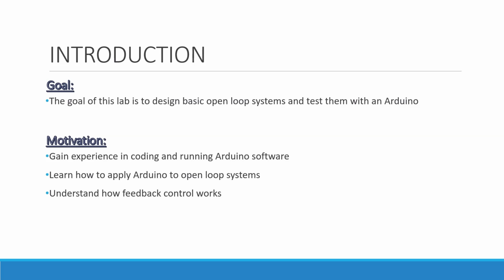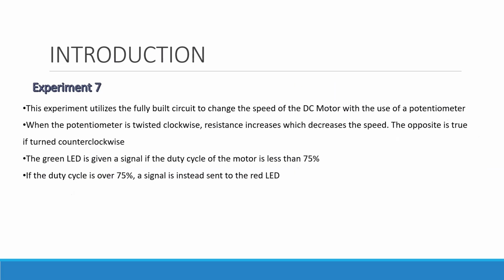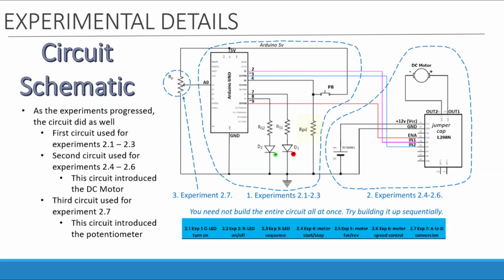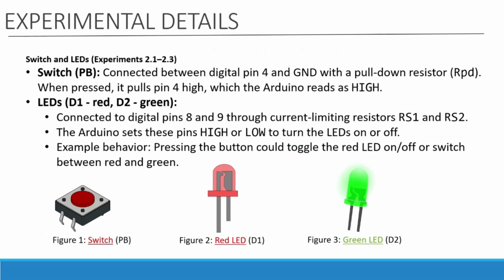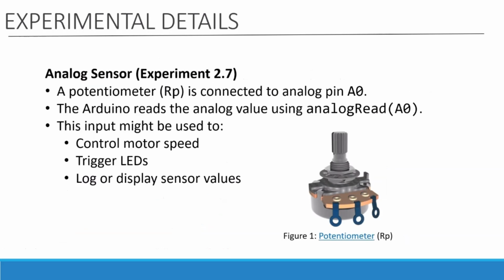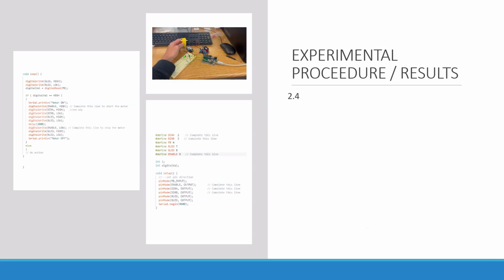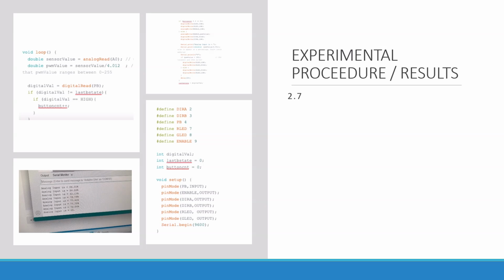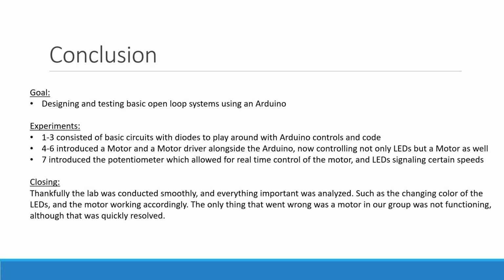AMAZING ARDUINO CIRCUITS!! | Group 6 Lab Report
In this video we cover all of lab 6